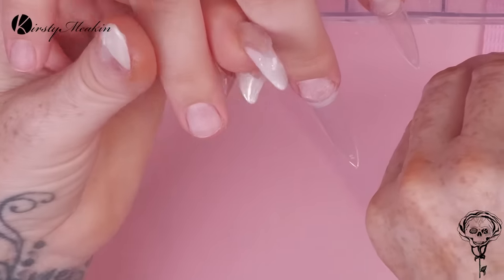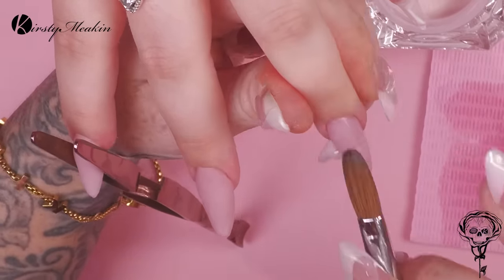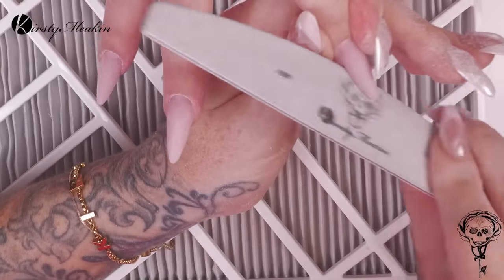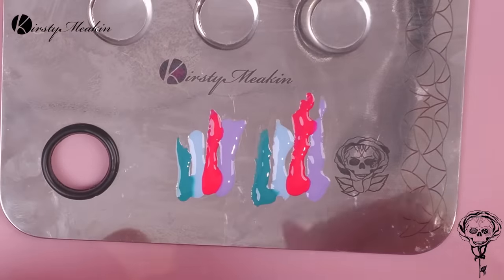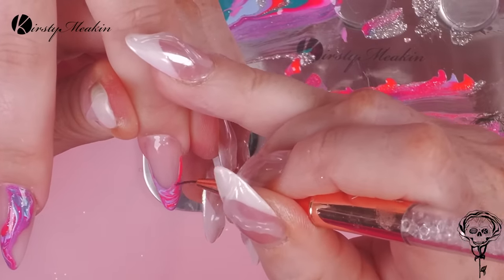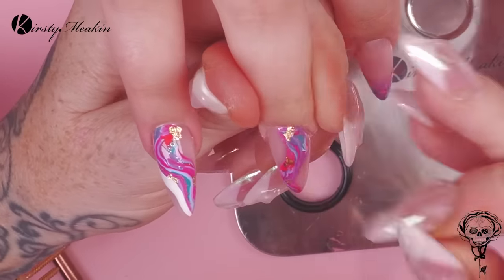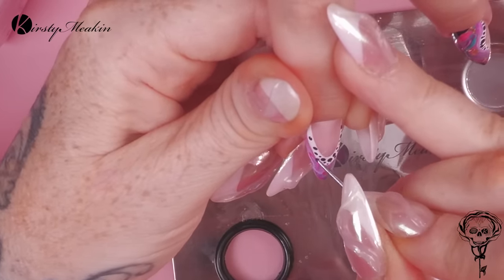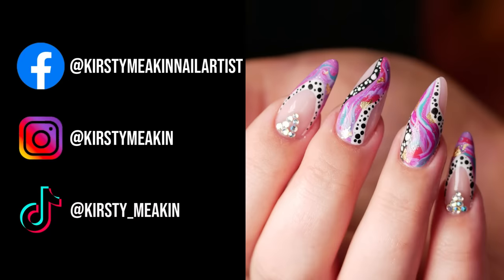Salon Speed Marble and Polka Dot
Hiya duck welcome to another watch me work Video! Today I’m going to teach you how I create a marble and polka dot nail keep watching!

So first things first I gotta tell you all about this technique, if you ever forget ya nail glue or the lid gets stuck on it what you can do is dip your nail tip into the acetone, the acetone will melt it and you can get it to stick!

So I'll get all my tips on and I'll cut them to length then I can go on with the acrylic and I’m doing a full set of almond acrylics in a two-bead application pinching as I go.

Then I can file these into shape just using a hand file, it’s a comfortable shape for me to do quite easily just using a hand file so I tend to go for my electric file when I’m working on more complicated shapes.

Then I will go in with a super thin layer of the base coat across the entire set and I'll give that a cure, and then I'll take out a pallet and lay down some colours, I chose these with the client but you can do this with any colours you like!

When I have all of my colours laid down on my pallet I'll scoop them up and then I can just lay that marble down across the nail on some of them I'll do swooshes from top to bottom and then on a few'll add some smile lines with the marble too and cure that.

Now I'll decant some of the void gel polish and some of the white out onto my pallet is going to be painted in some high contrast design work so I'll start out with the white out and create some white shapes across these nails and then I can go in with the void and paint in some funky two-tone designs.

Then I'll give the whole design a layer of top-coat cure that and then buff over to remove any texture and then I'll re-top-coat to seal in the design and then I'll add some bling to the set and that’s it! T’Rah Duck!

Lots a Love KM xoxox

💅💋💅 MY PRODUCTS 💅💋💅

📦Amazon products📦